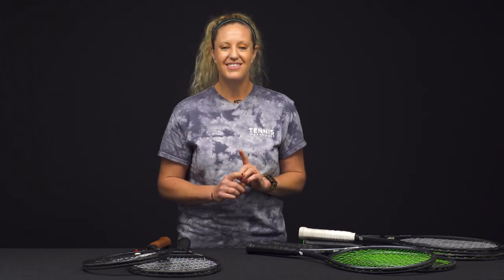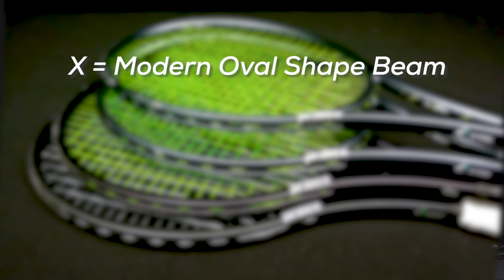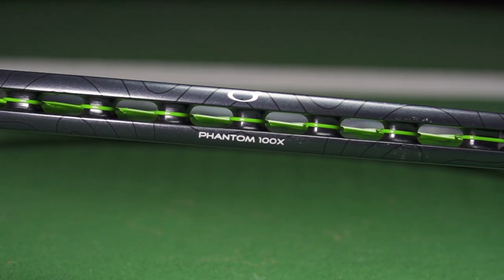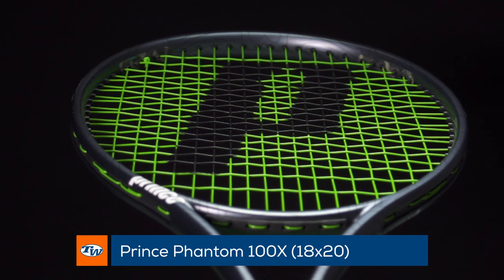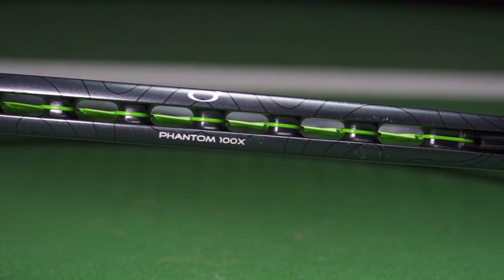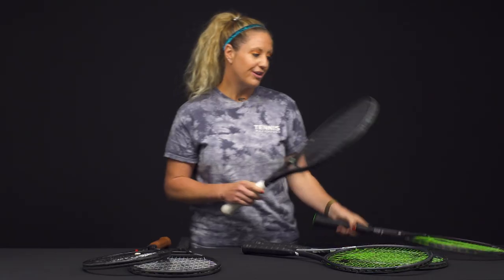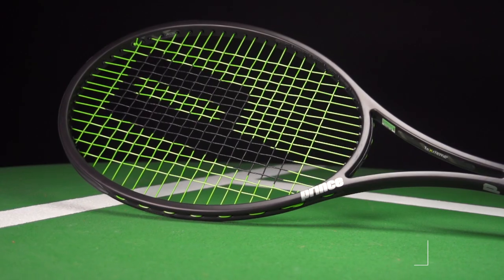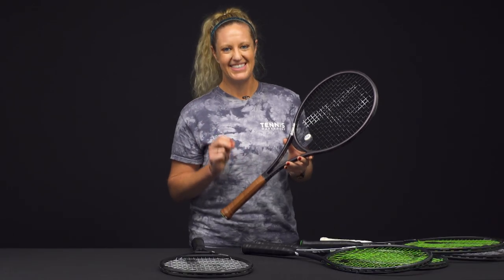Find the Best Prince Phantom Tennis Racquet For You! We Do Our Best to Explain This Flexible Family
With their thin beams and low flex points, Prince Phantom racquets offer pinpoint control and a buttery flex at impact. This racquet family is ideal for intermediate and advanced players who value control and feel. All models have a CTS Beam (which is ultra thin in the shaft (for feel) and thicker in the head (for stability and power).

The Phantom series is comprised of three different types: P, X and G.
P = more classic box beam (slightly softer feel with excellent pocketing)
X = more rounded and aerodynamic beams (slightly crisper and more powerful feel)
G = classic box beams along with Prince's iconic cross bar (torsional stability)